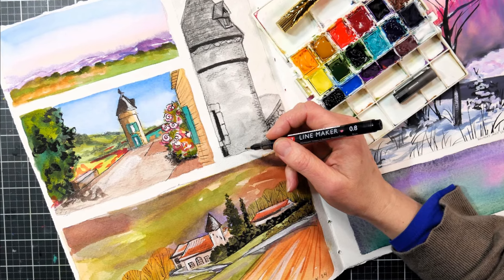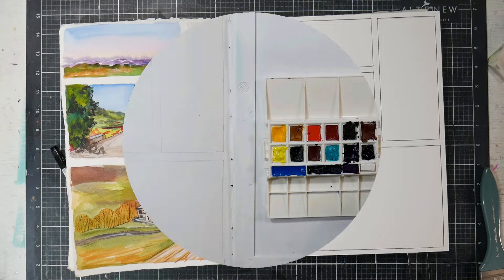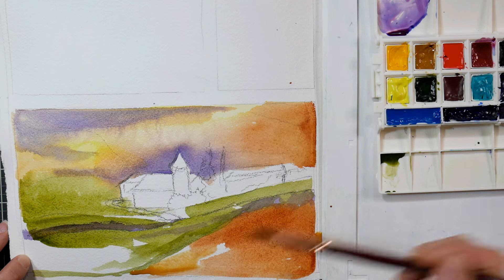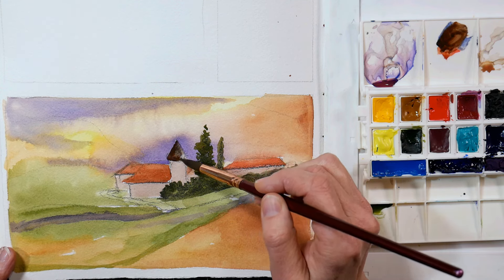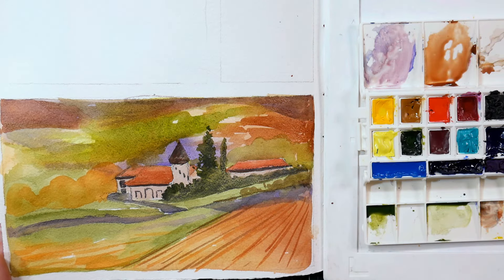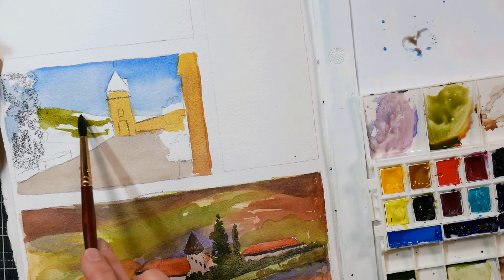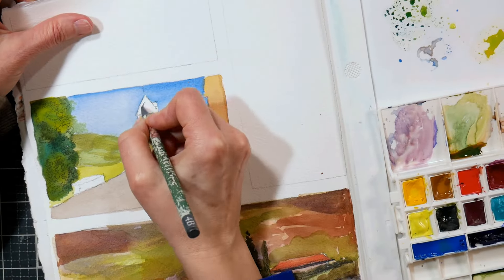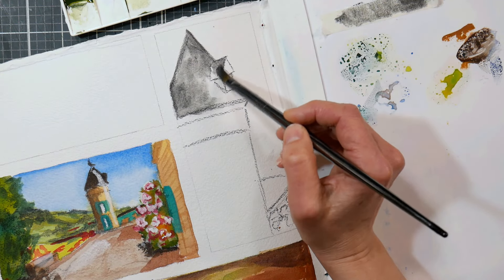French Countryside Watercolor Sketchbook Montage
I am getting excited to teach an art workshop in France in May so I decided to warm up with some paintings from the property we will be staying at.

I used a variety of watercolors, a water-soluble graphite pencil, and a .80 fine liner and brush pen for accents.

Sketchbook is by Artsirosi on ETSY